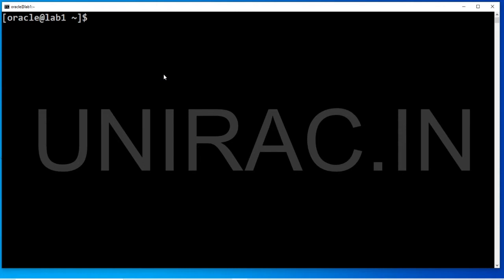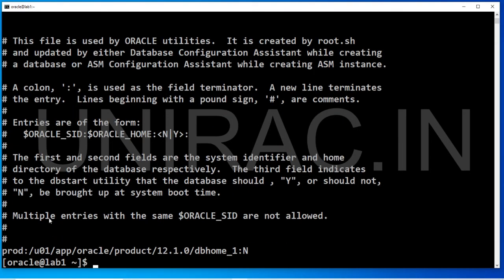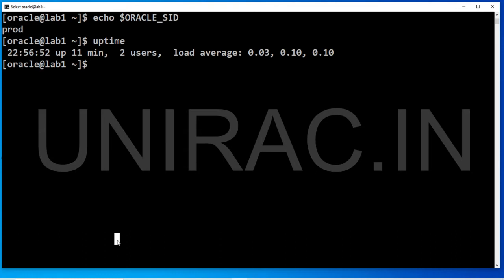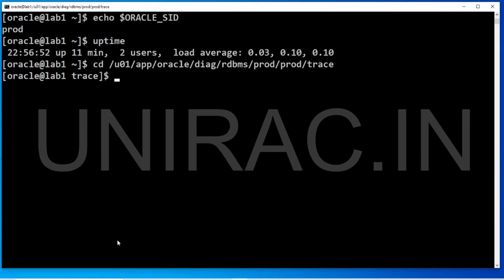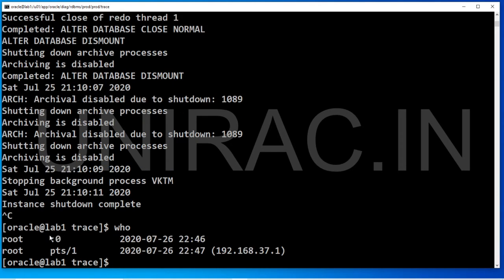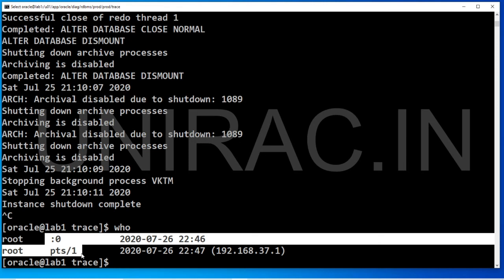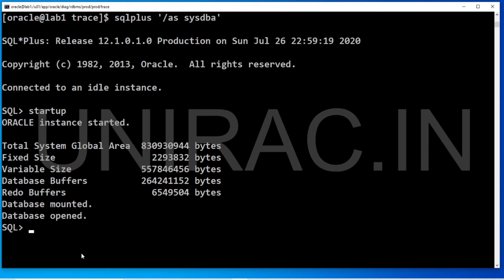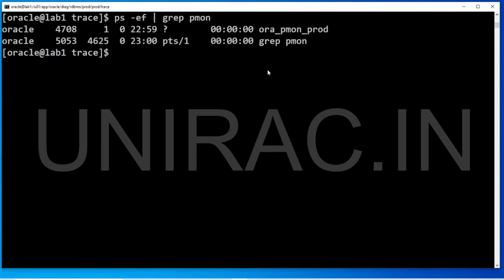How to solve connected to an idle instance || Oracle Database || Connect to idle instance || SOLVED✅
In this video will learn how to solve connected to an idle instance in oracle database✅
◀️⏮️ Use Headphones ⏭️▶️
We receive this message when we try to login an instance which is not started.
will understand,who to verify unix level. What other reasons may find this message and how to solve.

Oracle connected to an idle instance
connected to idle instance
connected to an idle instance oracle 19c
oracle xe idle instance
sql conn as sysdba connected to an idle instance
connected to instance

USA | AMERICA | UAE | UK | THAILAND | MALAYSIA | SINGAPORE | SAUDI ARABIA | DUBAI | OMAN